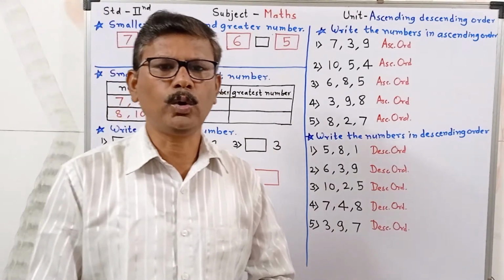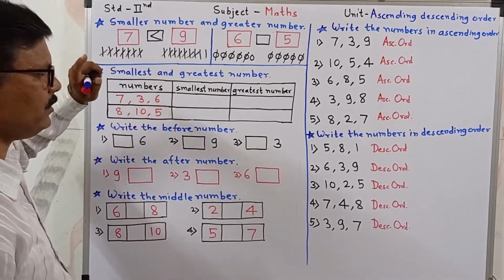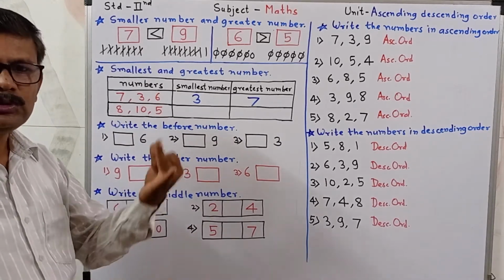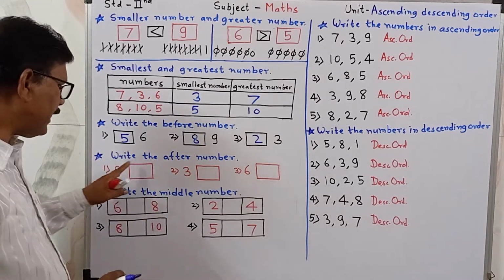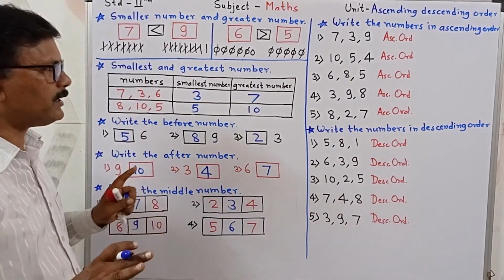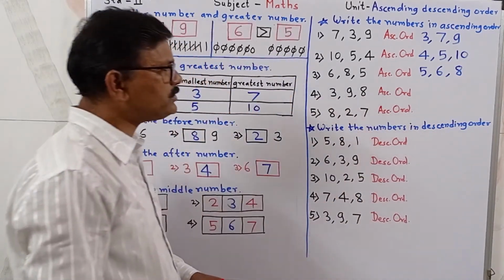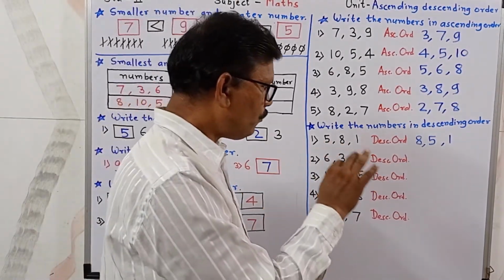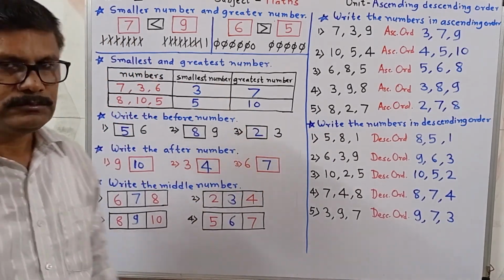इ. २री व ३ री ची गणित उजळणी चढता उतरता क्रम इंग्रजी माध्यम तासिका क्र. ३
या व्हिडिओ च्या माध्यमातून मी गणित विषयाच्या इ. २ री व ३ री साठी चढता उतरता क्रम इंग्रजी माध्यम उजळणी हा घटक विविध उदाहरणांच्याा माध्यमातून अतिशय सोप्या पद्धतीने मांडण्याचा प्रयत्न केला आहे. हा व्हिडिओ पाहिल्यानंतर गणित विषयाच्या इ. २ री व ३ री साठी चढता उतरता क्रमाची उजळणी या घटकावरील प्रश्न सोडवण्याचे तंत्र मुलांना अवगत होईल व त्यांच्या शंका दूर होतील याबद्दल मला खात्री आहे. नवनवीन updates साठी Telegram group join करा आपल्याला काही शंका असल्यास या ग्रुपमध्ये प्रश्न विचारावे. आपल्या शंकांचे 100 % निरसन केले जाईल.